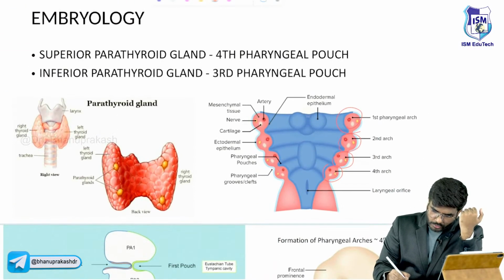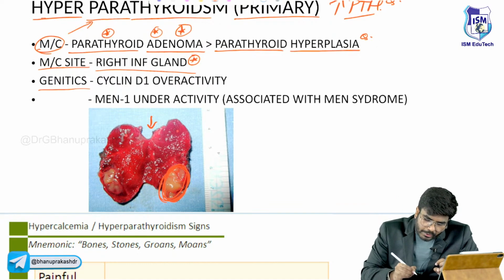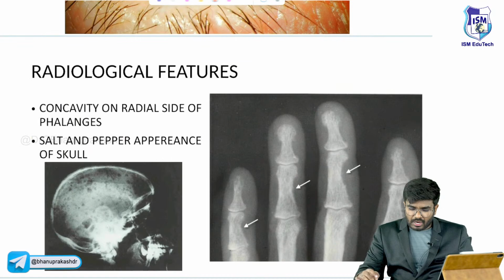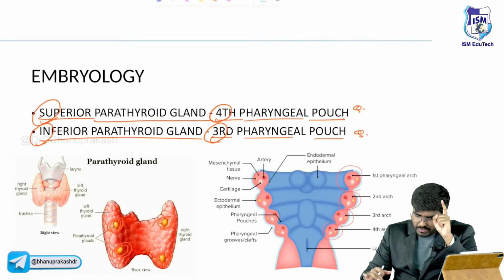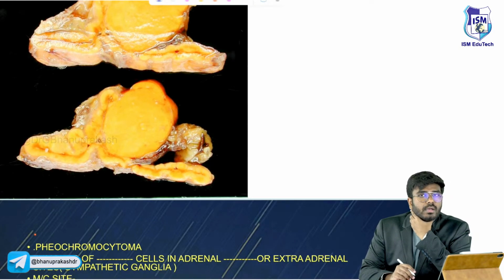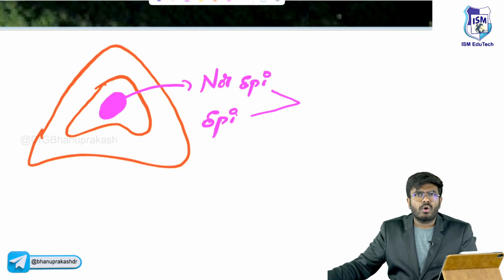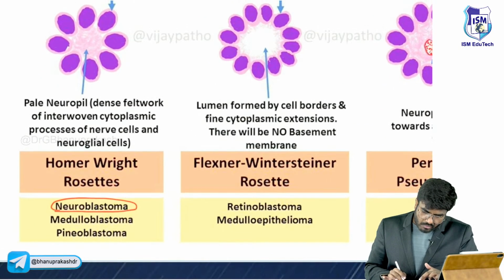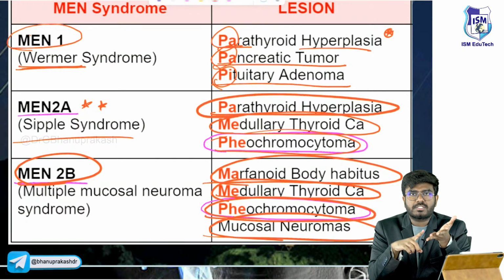Pheochromocytoma, Conns syndrome, Neuroblastoma, Adrenal insufficiency and MEN syndromes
🔍 Uncover the secrets of adrenal gland disorders in our newest video, "Pheochromocytoma, Conn's Syndrome, Neuroblastoma, Adrenal Insufficiency, and MEN Syndromes." This comprehensive guide is a goldmine for MBBS students and anyone interested in endocrinology. 🩺

🔥 Starting with Pheochromocytoma, we delve into this rare tumor's adrenaline-fueled impact on the body. Next, we explore Conn's Syndrome, shedding light on its role in hypertension. Shifting gears to Neuroblastoma, we discuss this serious pediatric cancer, followed by an in-depth look at Adrenal Insufficiency and its effects on health. Finally, we tackle the complexities of MEN (Multiple Endocrine Neoplasia) Syndromes. 🧬

💡 Our expert-led discussions break down these challenging topics into digestible segments, ensuring you grasp each concept thoroughly. Perfect for acing your exams or expanding your medical knowledge! 📚

Your support helps us educate more aspiring medical professionals.